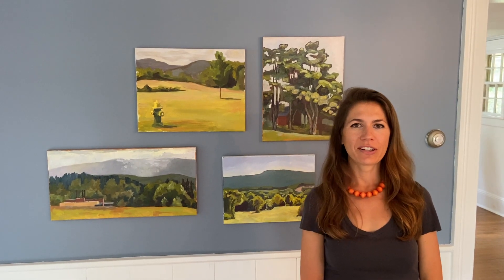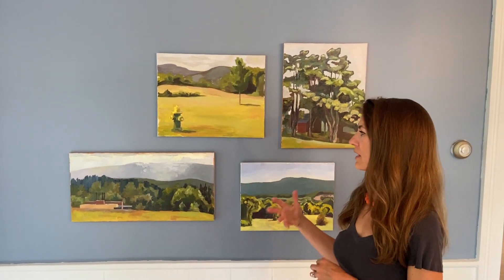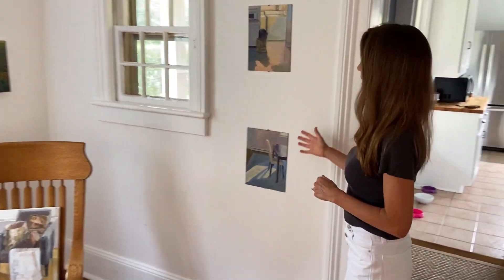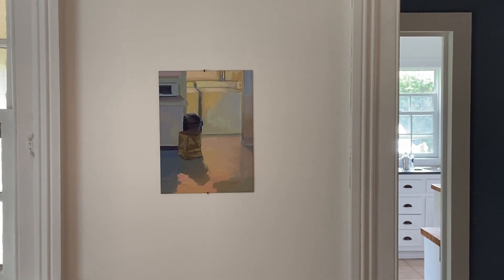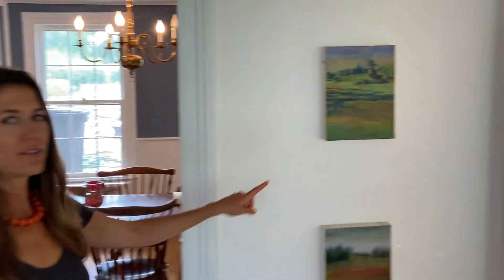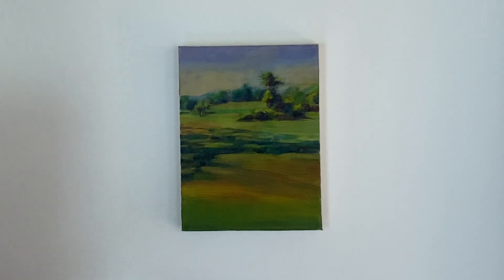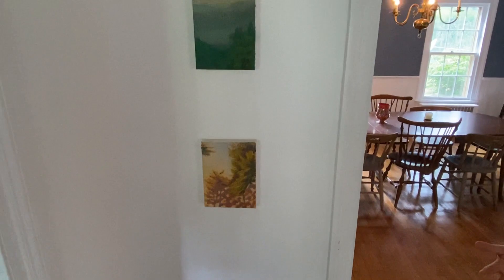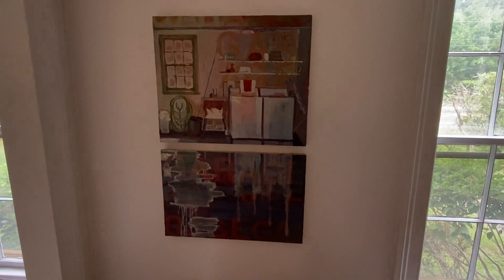Intro Oil Paintings: Dandelion Ministries August Art Auction 2021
This is a sneak peek into our online art auction, which will go live Monday August 23 - Sunday August 29, 2021!  More info (and auction link) to come!

Painting the objective world around Kate has always grounded her.  She shares the how, what, and why of her landscapes and interiors.